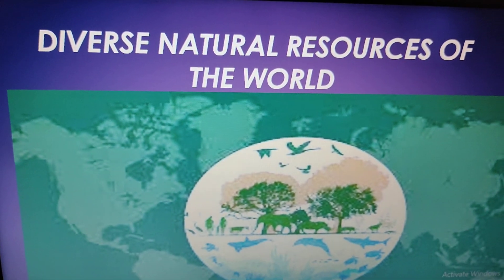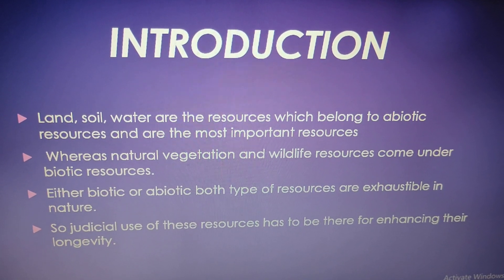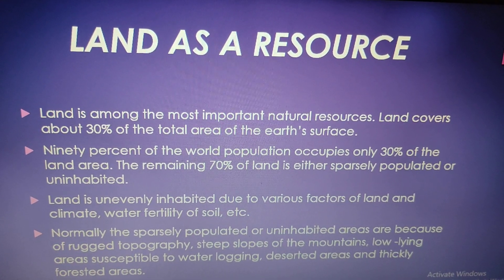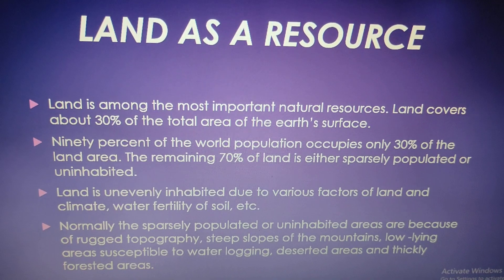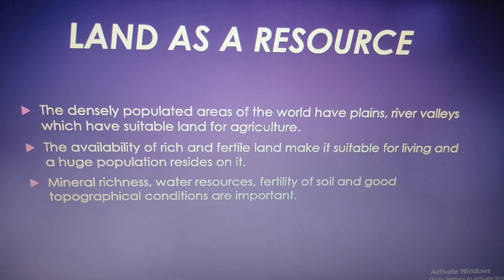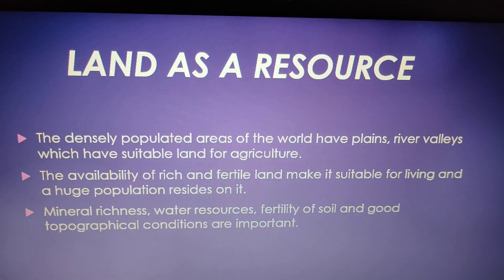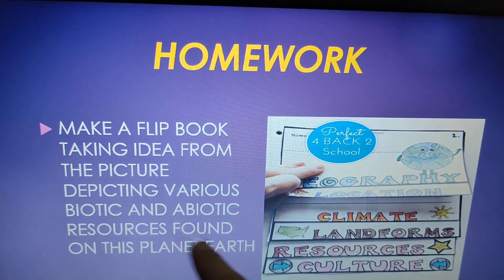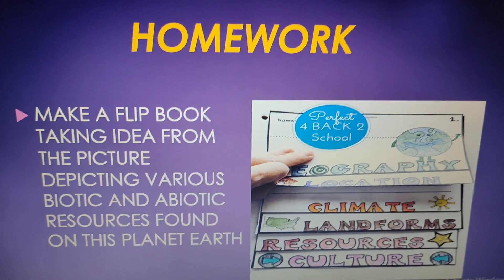Diverse Natural Resources of The World